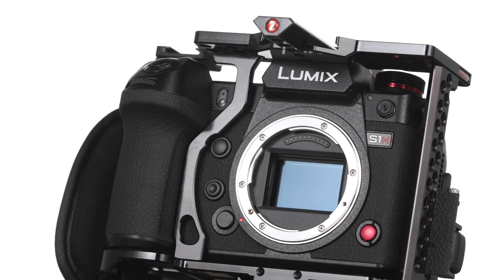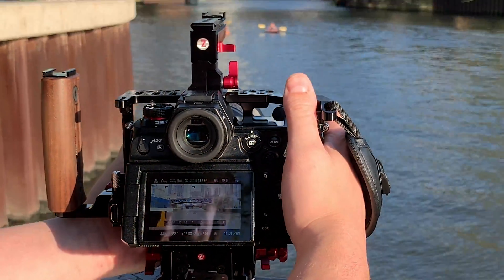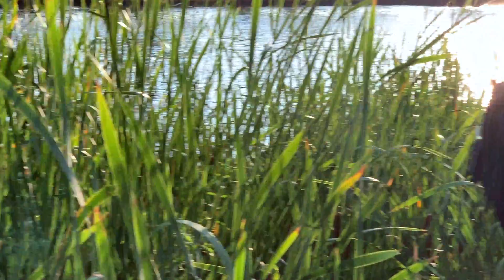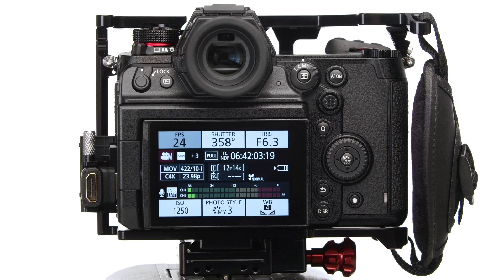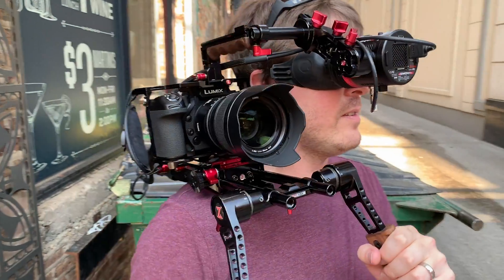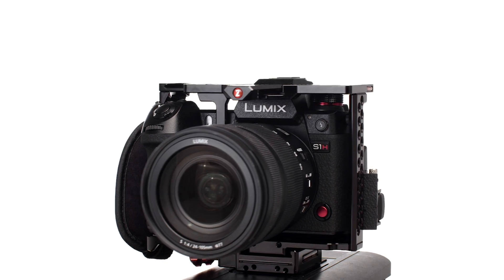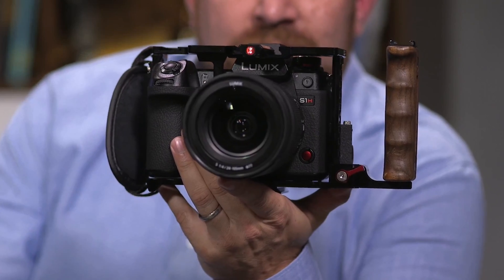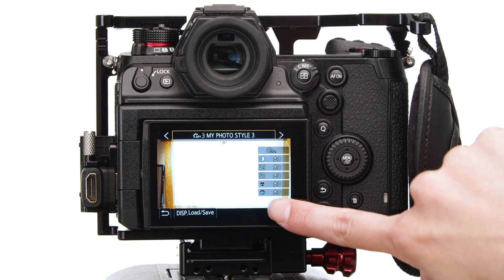S1H FIRST LOOK Part 2 - The Panasonic Look: Color Science + Sensor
In Part 2 of our exclusive 6 Part Panasonic S1H interview with Matt Frazer from Panasonic, we discuss color science, the sensor, and the S1H relationship to VariCam and Panasonic EVA1. Plus, working in LOG, LUTs, price, and whether this is really an A or a B camera.

See the Zacuto cage and accessories for the Panasonic S1H

Part 6 released on Sept 13th, 2019